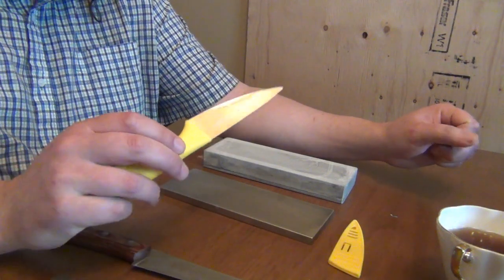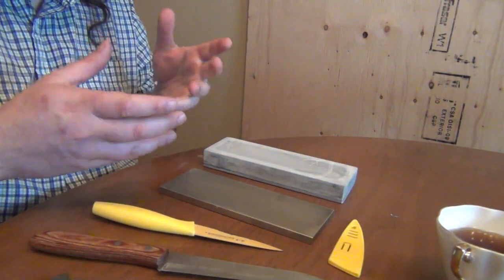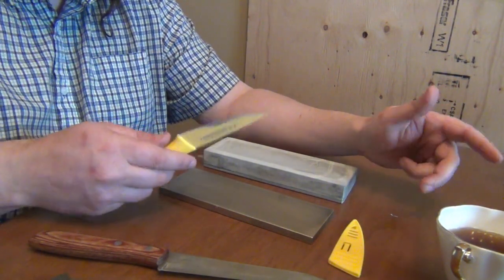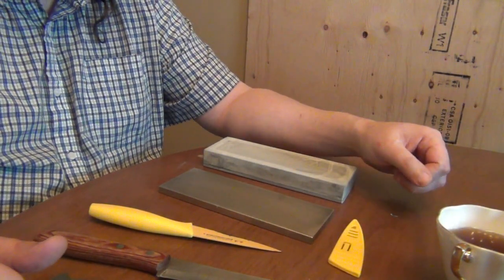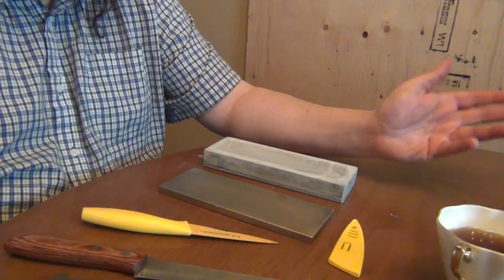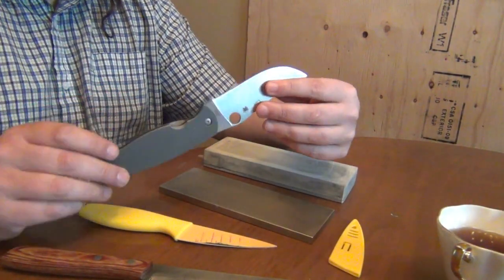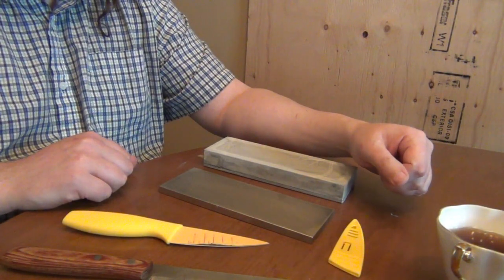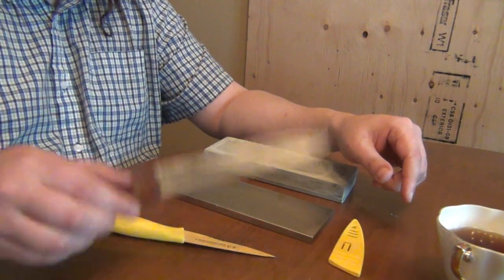Edge retention (cardboard) - Spyderco vs Tomodachi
Final results TCE stopping point was 1.5 % :

Here are the final results :

Spyderco : 6.2 (1.9)

Tomodachi : 1.0 (3)